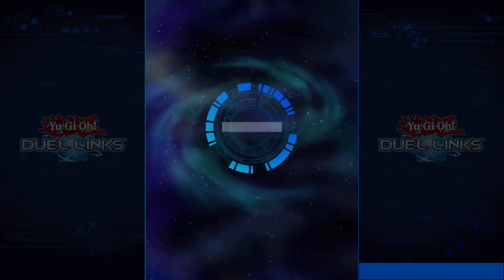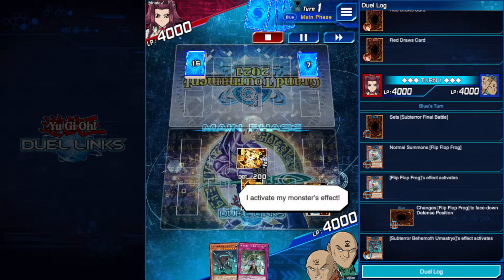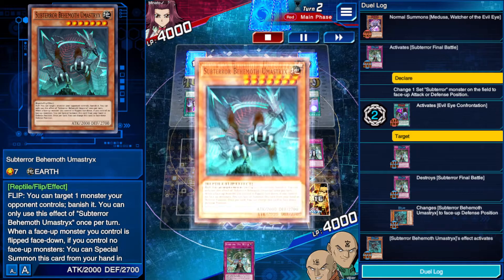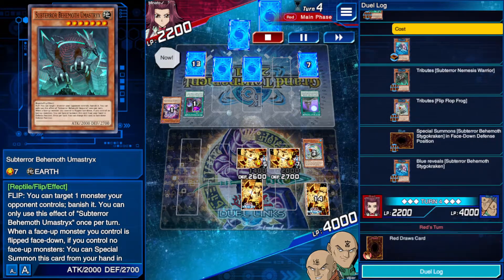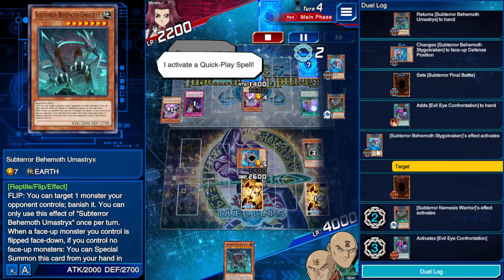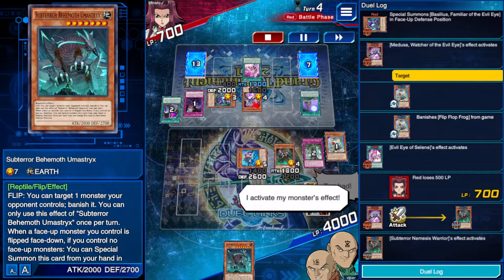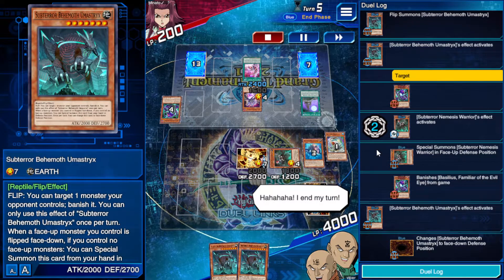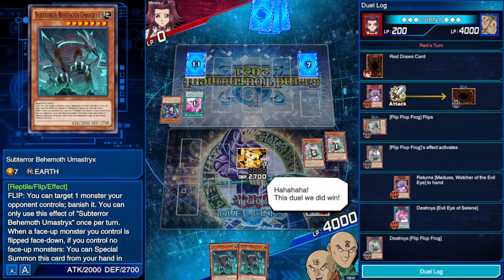Yu-Gi-Oh Duel Links | Subterror vs Evil Eyes